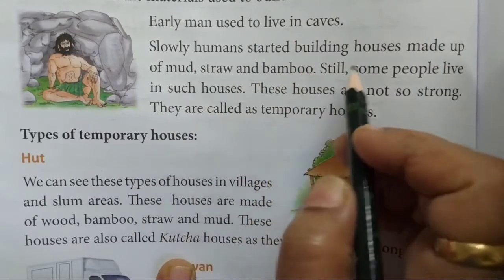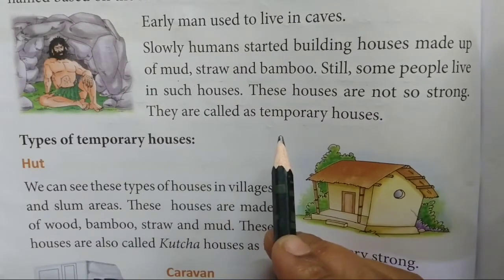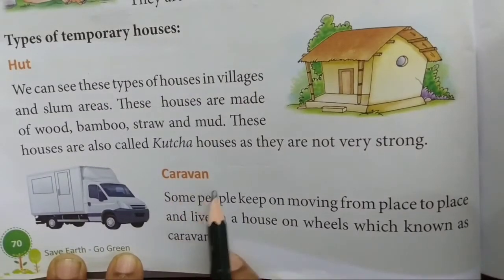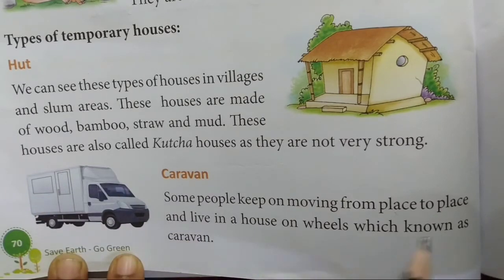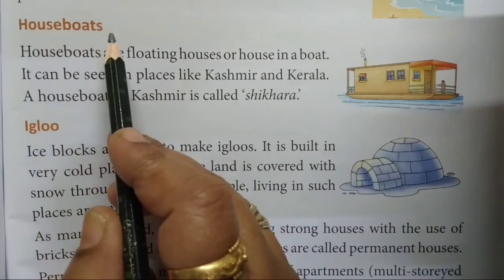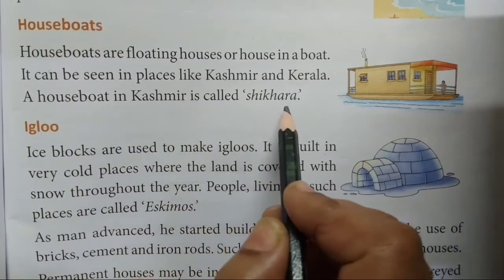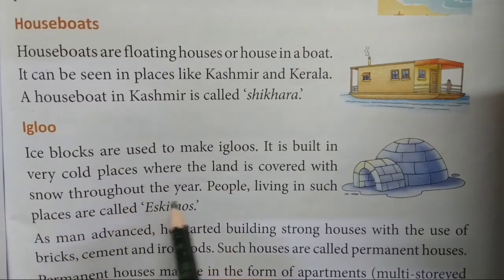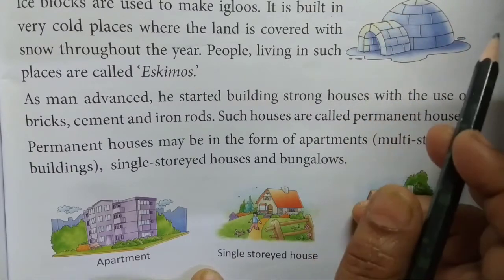STD-2 / E.V.S. / CH.-13 TYPES OF HOUSES